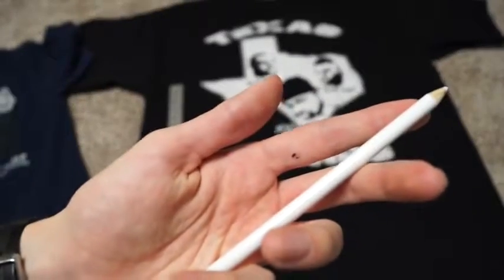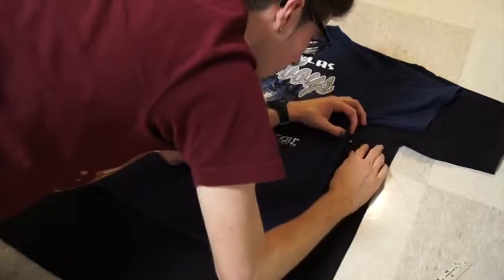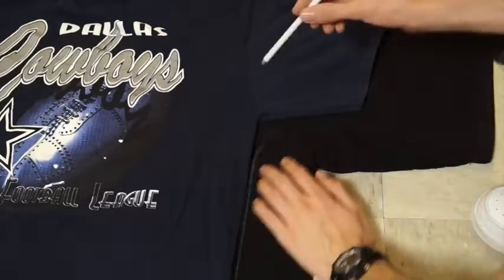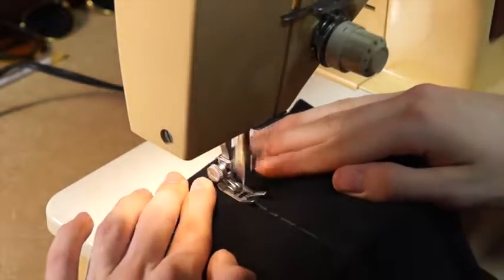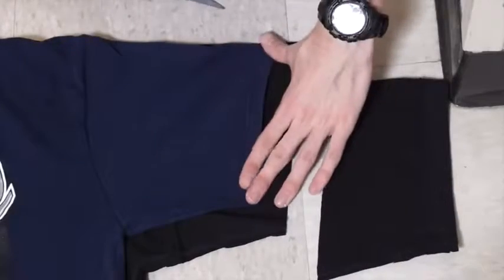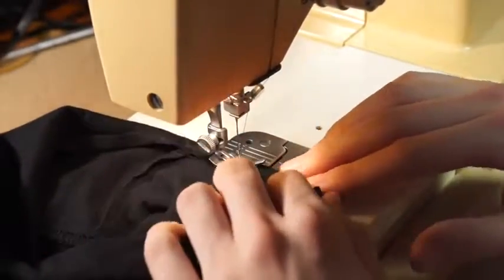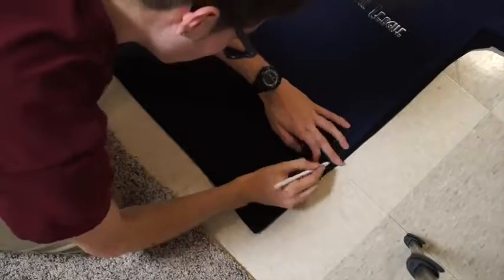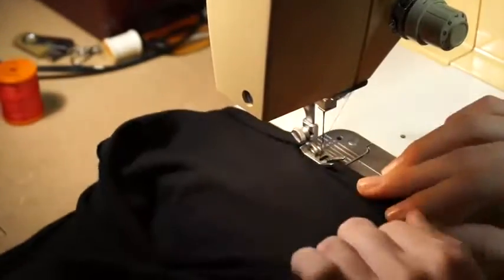Turn Extra Large Shirts Into Extended Tees! Tutorial! Save Money and Look Fly DIY